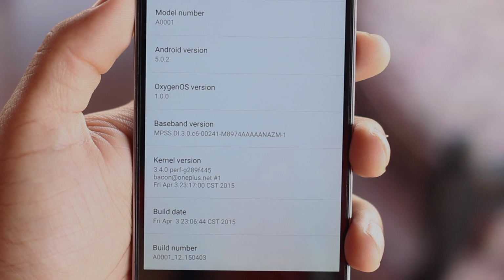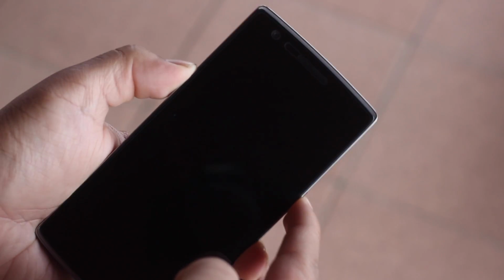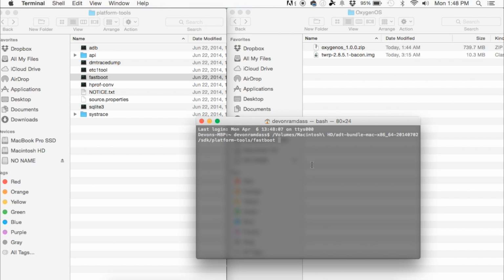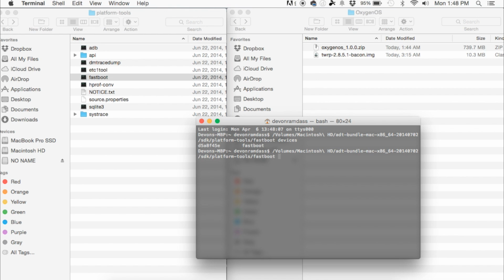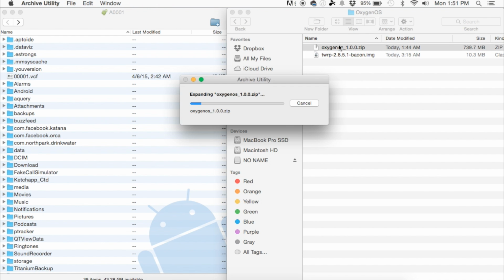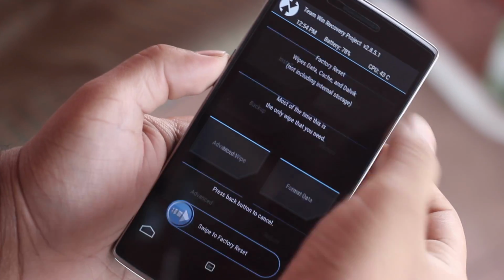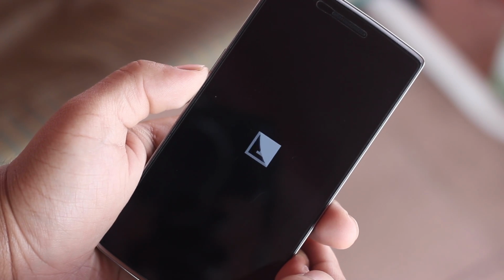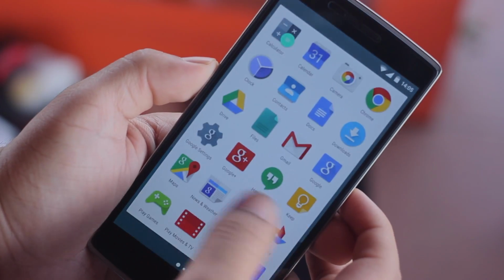How To Install OxygenOS on the OnePlus One [Tutorial]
OxygenOS is finally released! Check out this video for a quick tutorial of how to install OxygenOS on the OnePlus One.